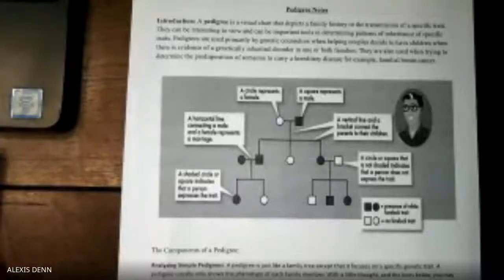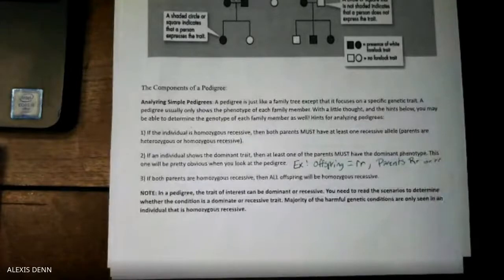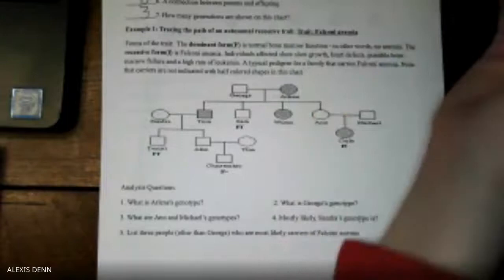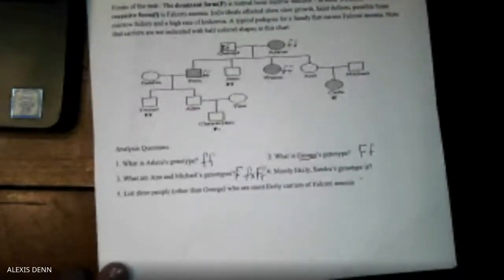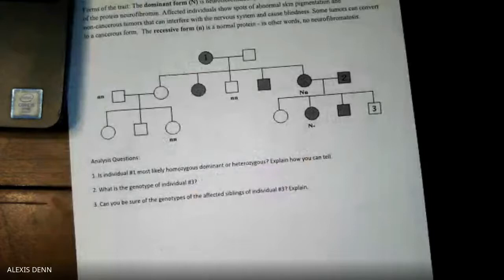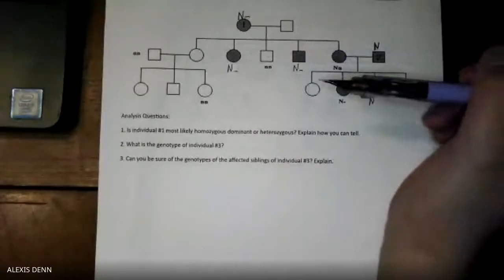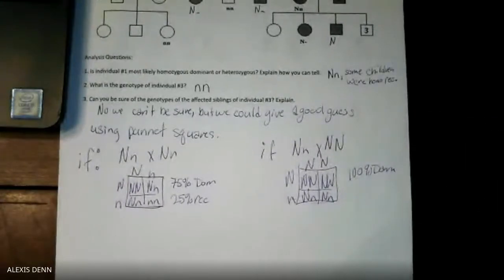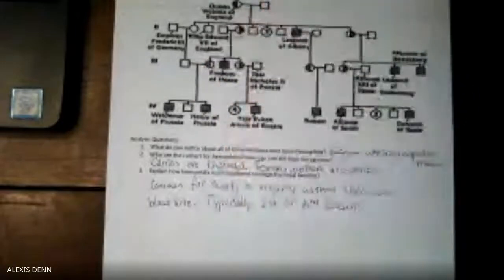Ms. Denn's Biology Class- Pedigree's assignment breakdown